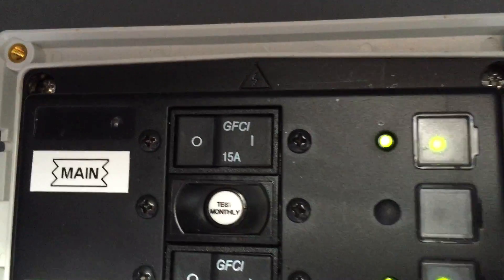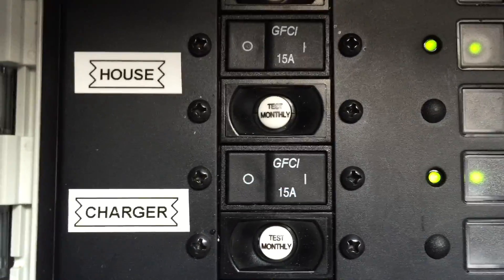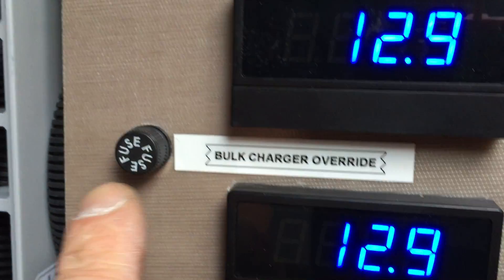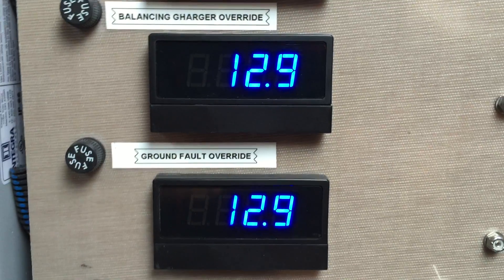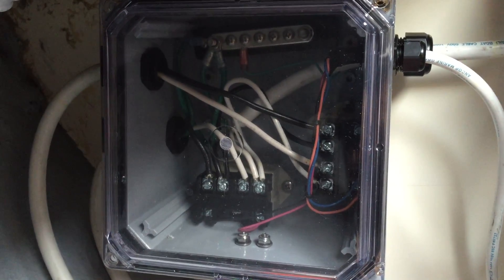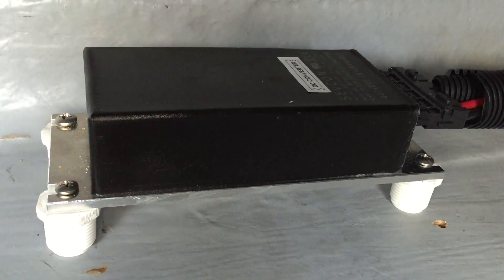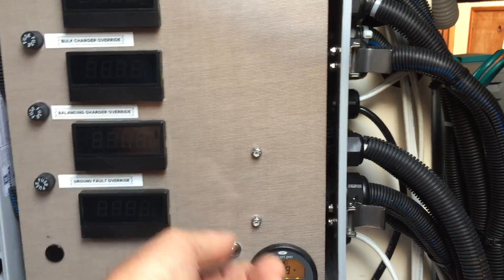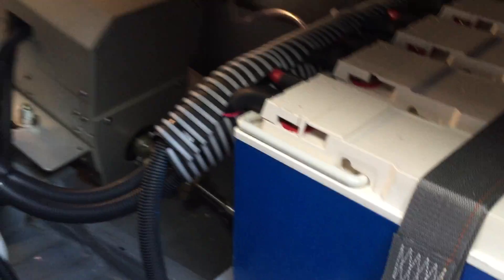Electroprop Energy System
Safe, Efficient Energy for your Electric Drive by Electrop